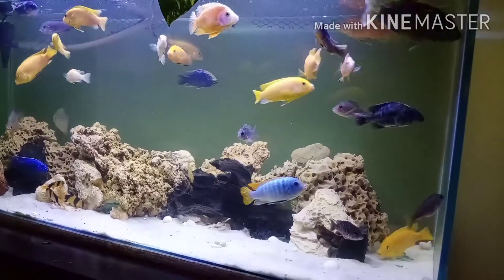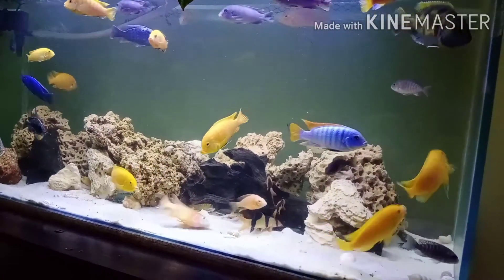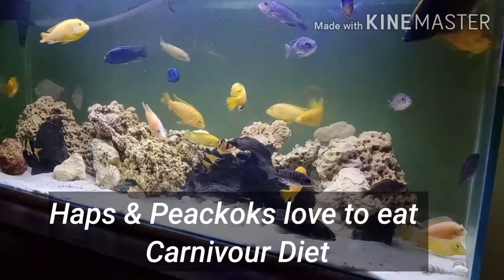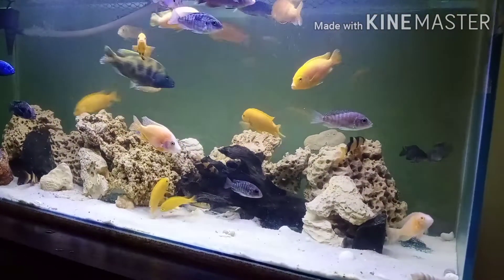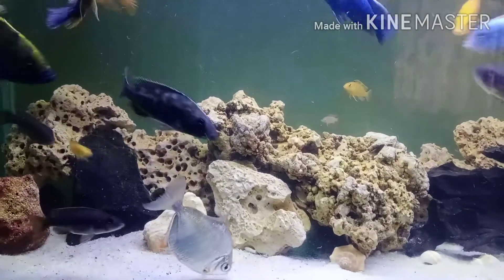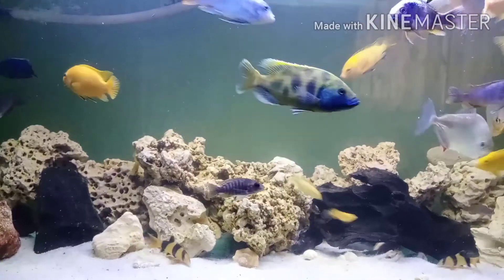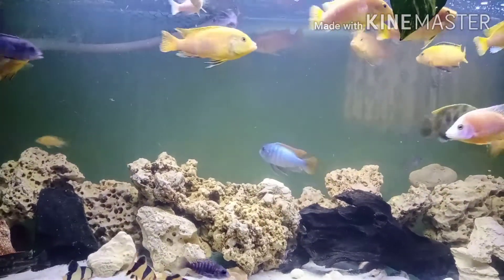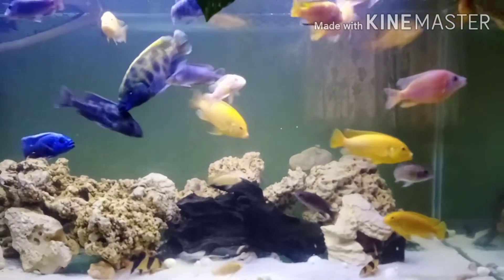Feeding African Cichlids Tank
Cichlid Tanks...!